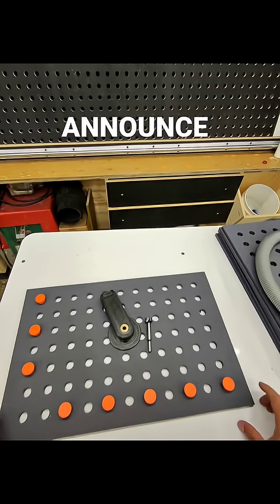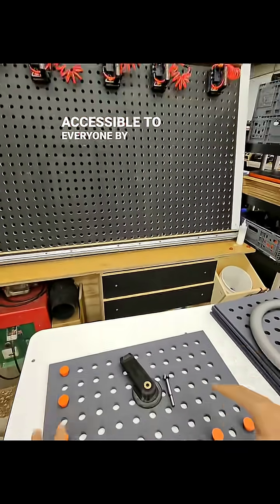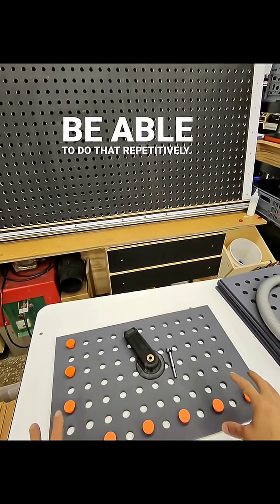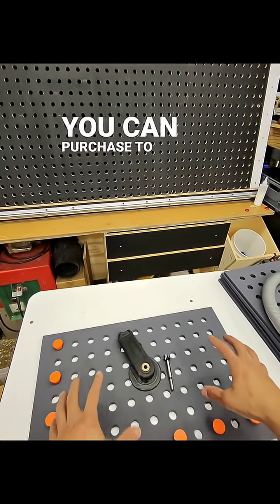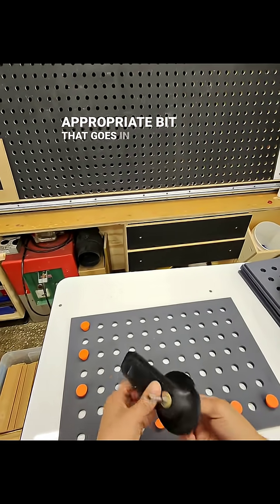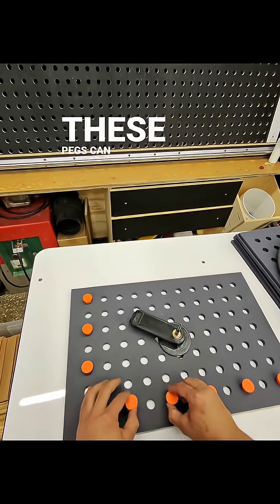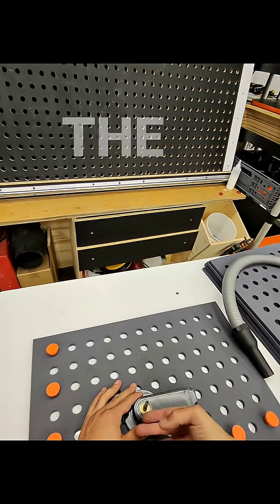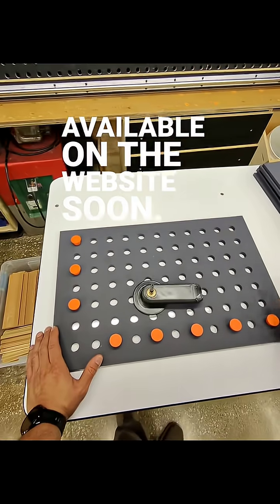Kouros Tools Would You Use This Jig?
Coming to the site! drilling jig for the CDCS system if you don't have access or the resources to get a table cut on the CNC. It will take some blood, sweat, and a lot of tears drilling SO MANY HOLES! But it's here if you need it🫡

Check the site for availability KOUROSTOOLS.COM

Would you use this jig?...